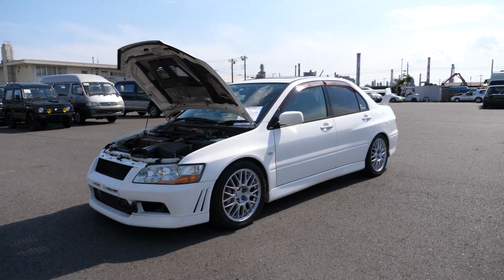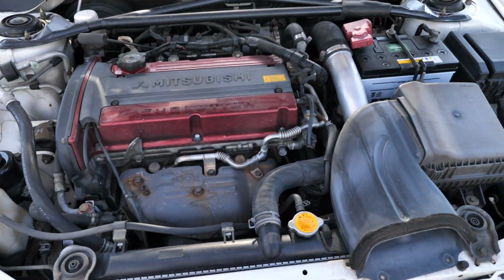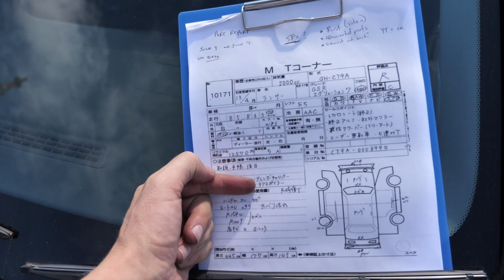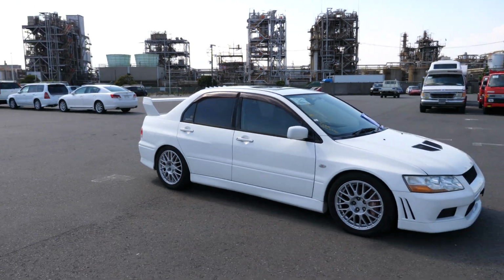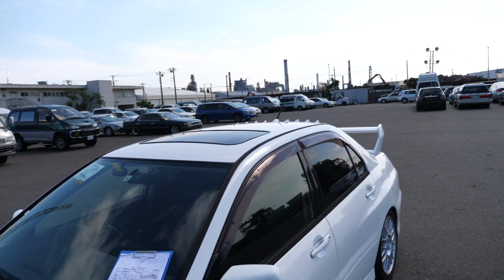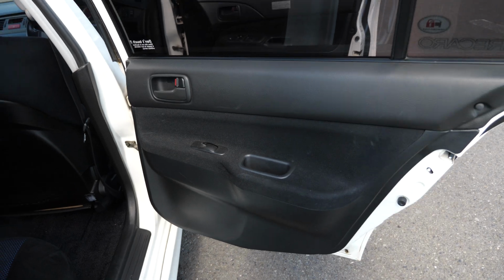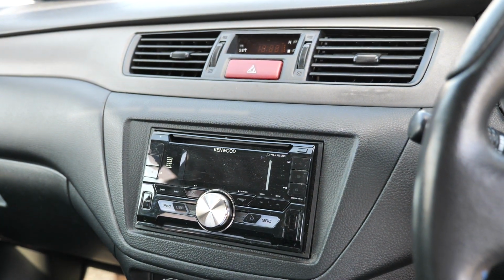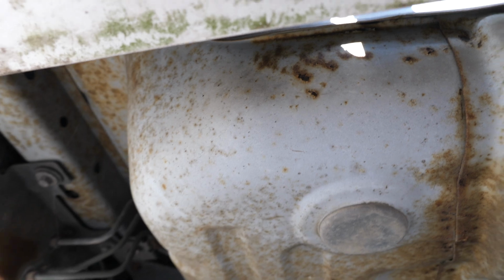2001 Mitsubishi Lancer GSR Evolution VII (Canada Import) Japan Auction Purchase Review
Mitsubishi Lancer Evolution 7 Purchased and Exported from Japan

***Extra Channels***

Derek Weldon